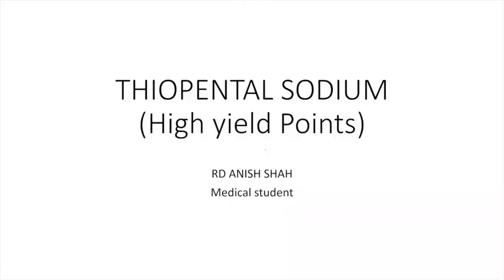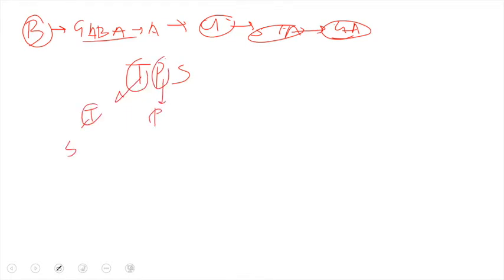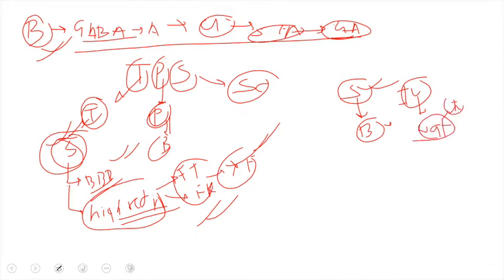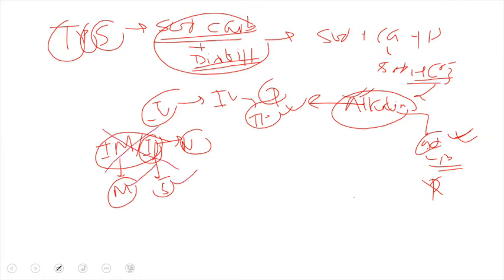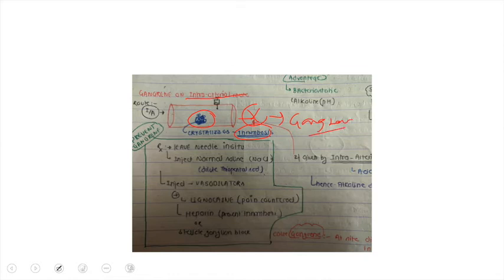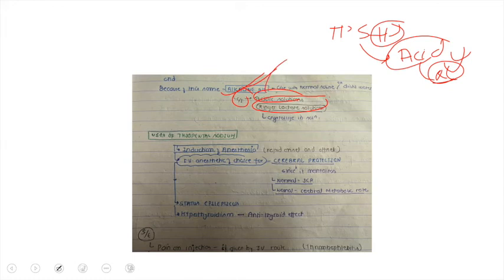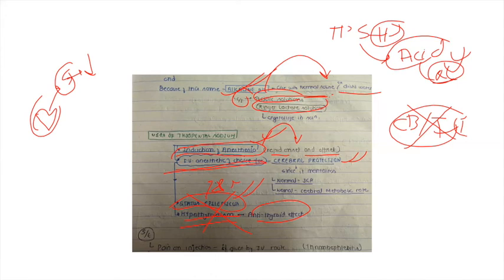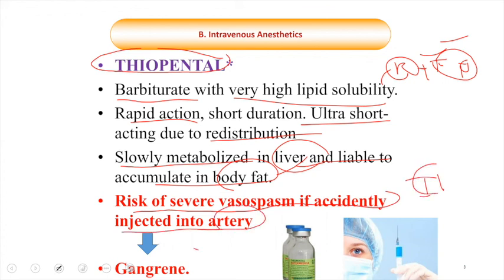THIOPENTAL SODIUM/GENERAL ANESTHESIA/RD ANISH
Sodium thiopental, also known as Sodium Pentothal, thiopental, thiopentone, or Trapanal, is a rapid-onset short-acting barbiturate general anesthetic. It is the thiobarbiturate analog of pentobarbital, and an analog of thiobarbital.
thiopentalsodium#generalanesthesia#usmle#neetpg